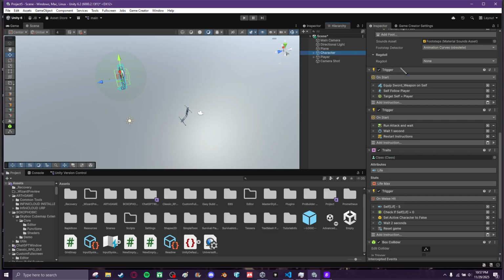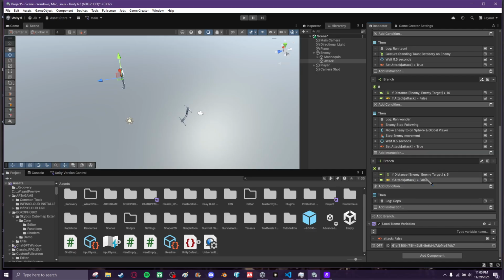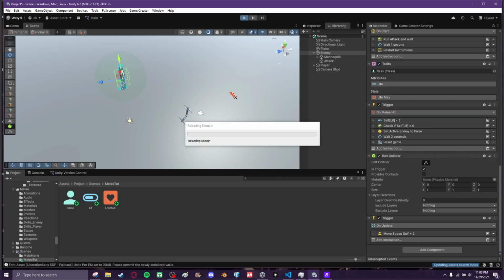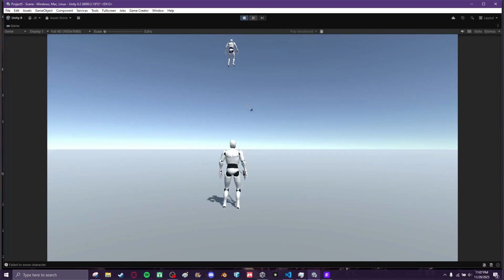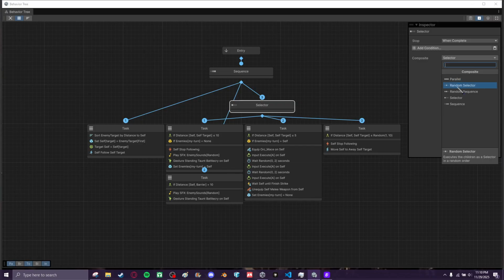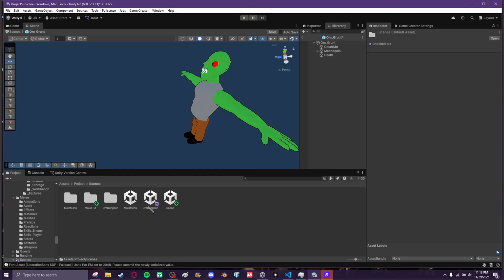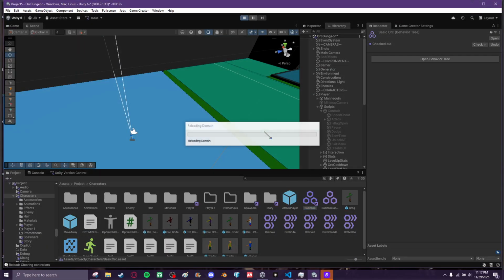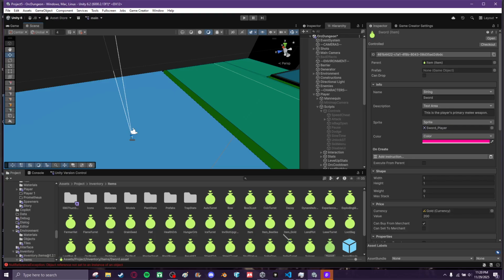Basic Combat Tutorial | Game Creator 2